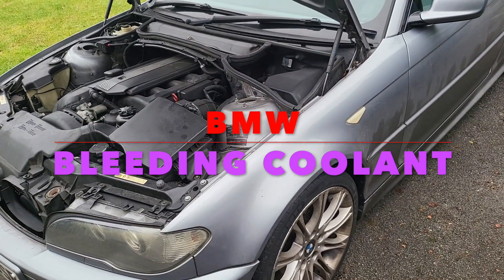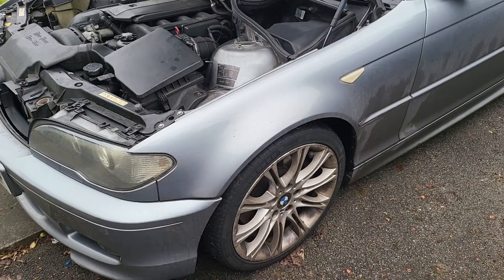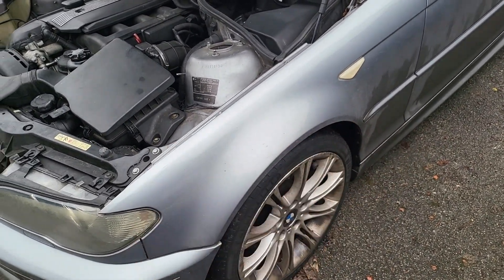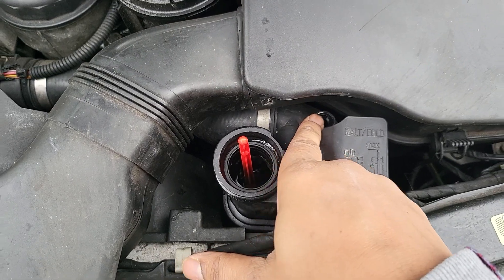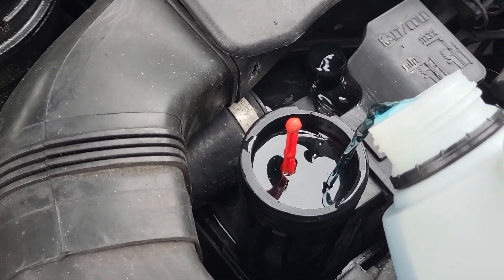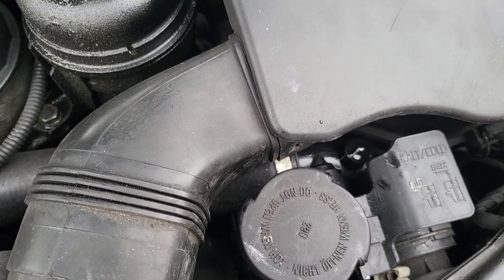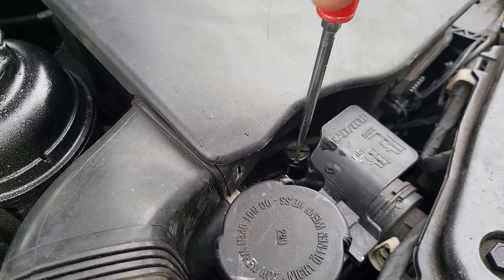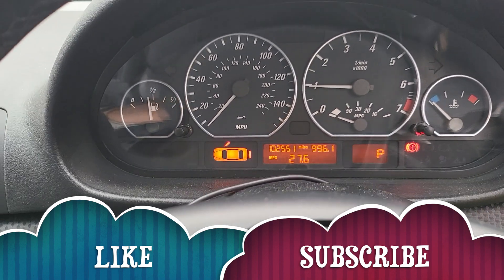BMW BLEEDING COOLANT - Air in the system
We demonstrate how to bleed the coolant system of air blockages on our BMW e46